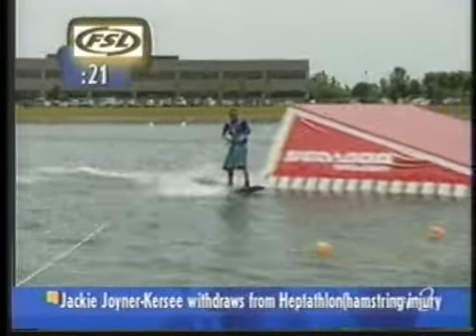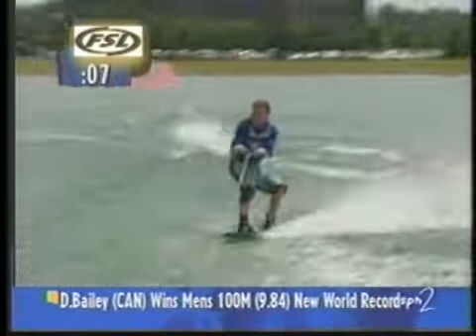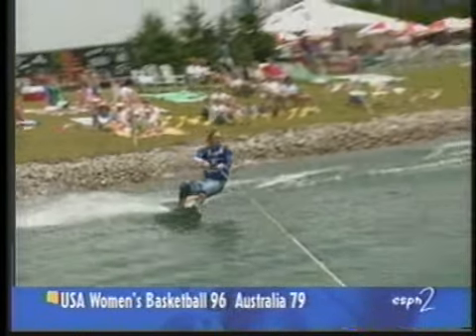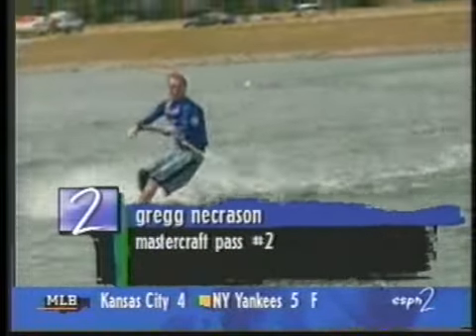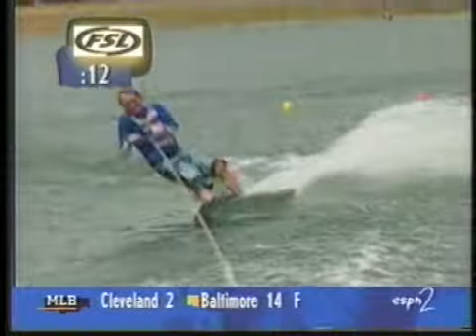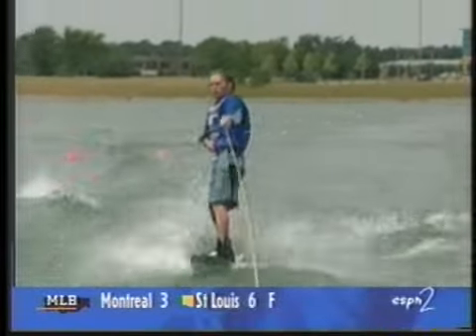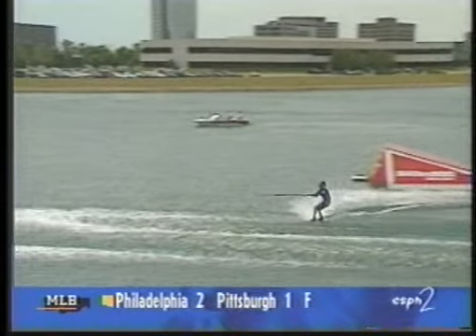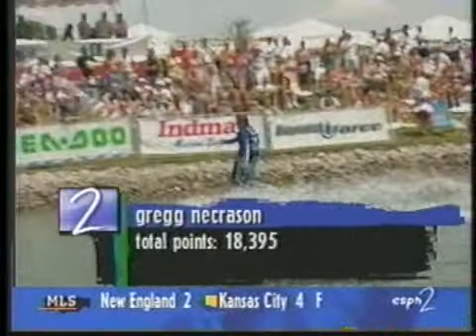Gregg Necrason 1996 Pro Wakeboard Tour - Indianapolis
The ESPN coverage of Gregg Necrason's run at the 1996 @ProWakeboardTour stop at the Precedent in Indianapolis, IN. wakeboarding GreggNecrason MasterCraft @TheWorldWakeAssociation @liquidforceofficial